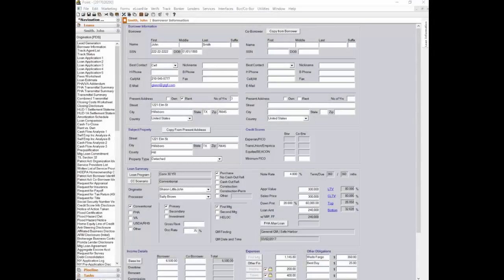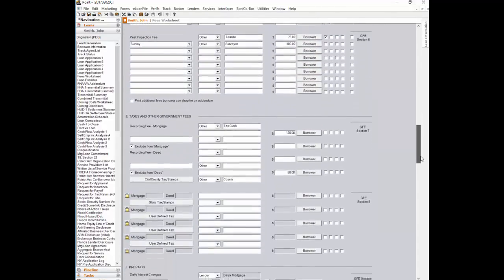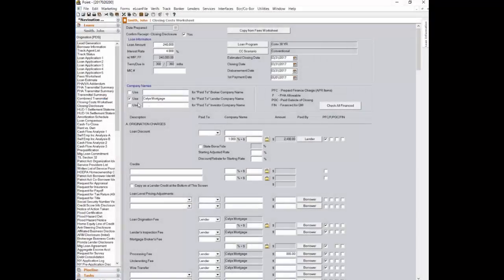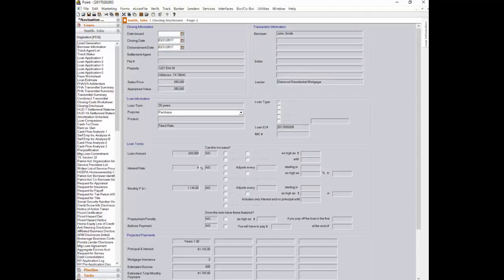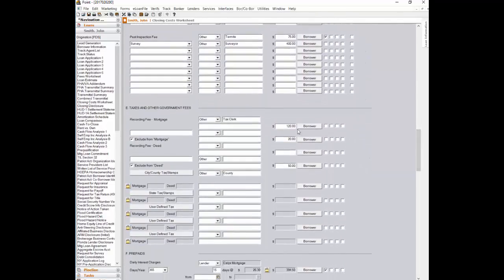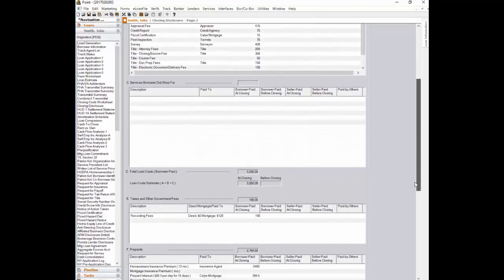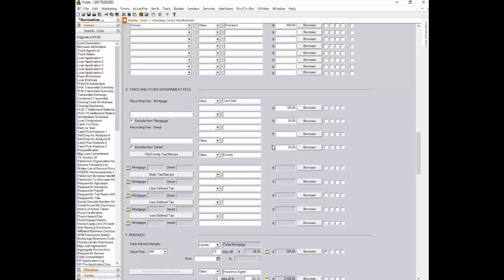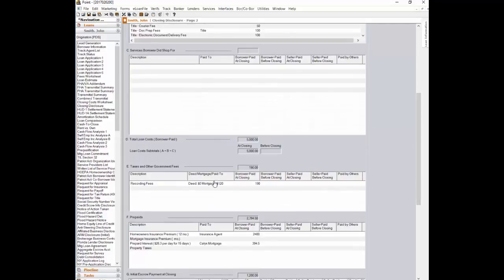Checkbox for Recording Fees Section E of the CD